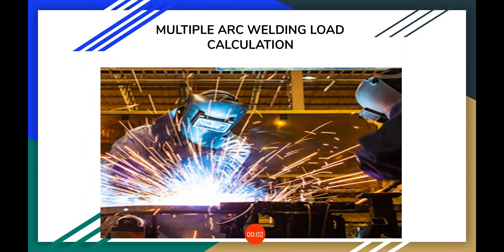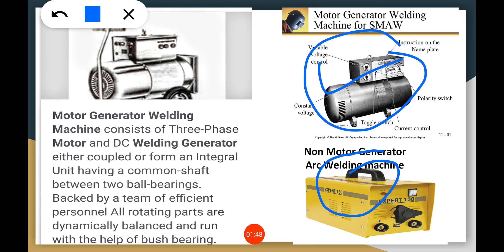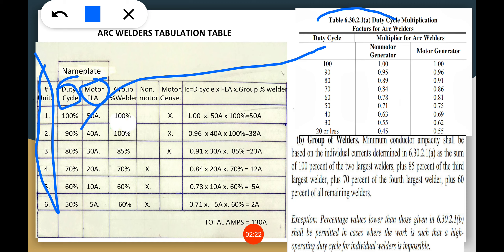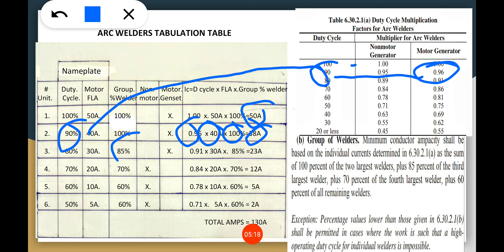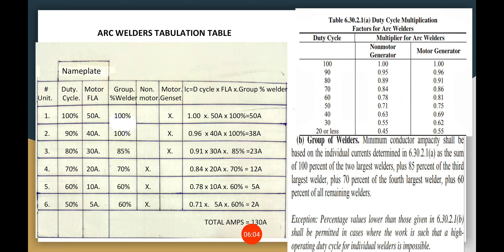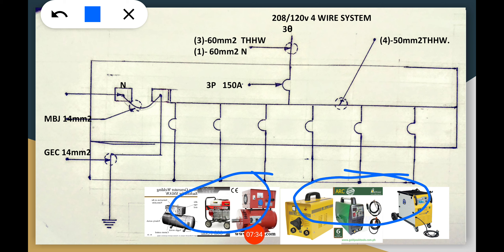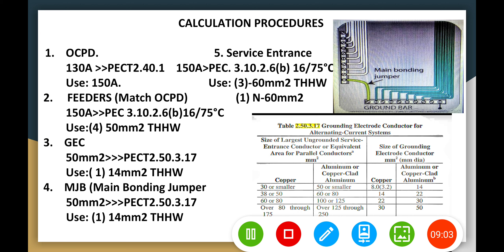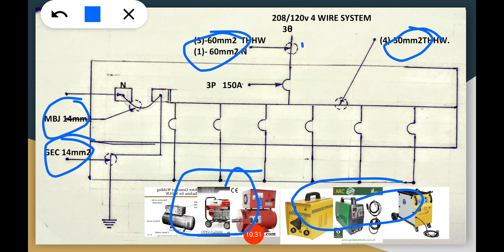MULTIPLE ARC WELDING LOAD CALCULATIONS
From an ENGINEERs Mindset Viewpoint